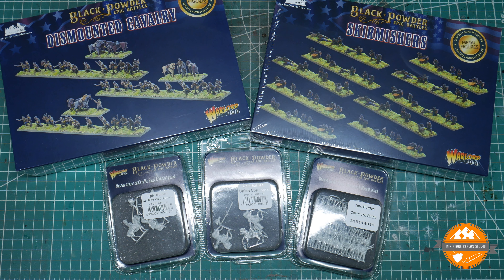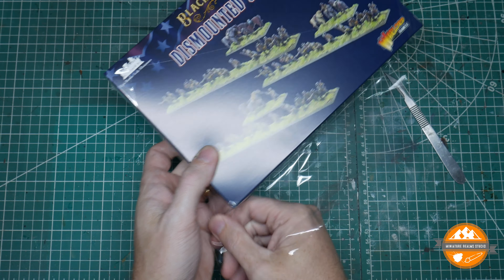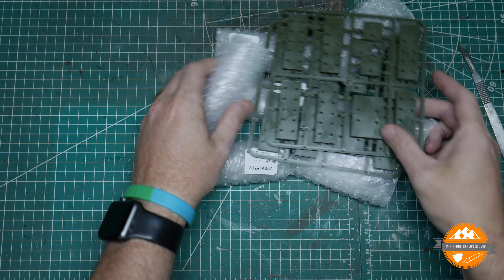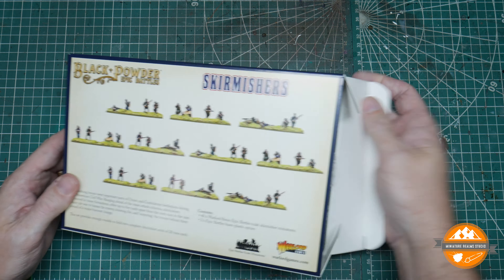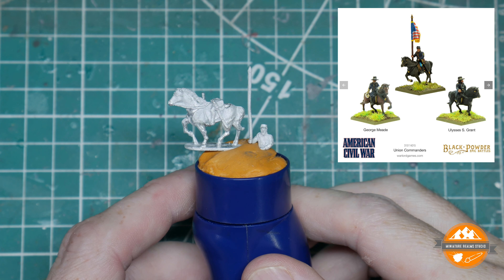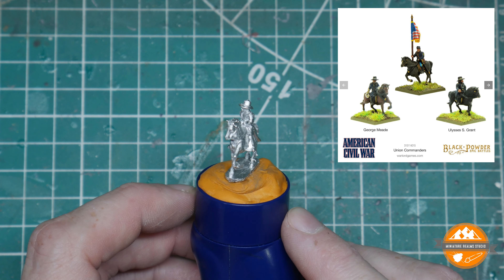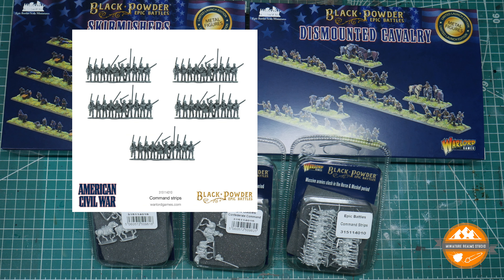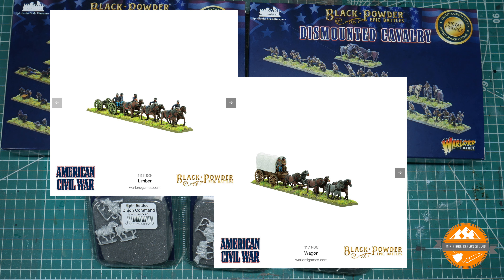Warlord Games Epic Battles ACW Wave 3 Unboxing & Review